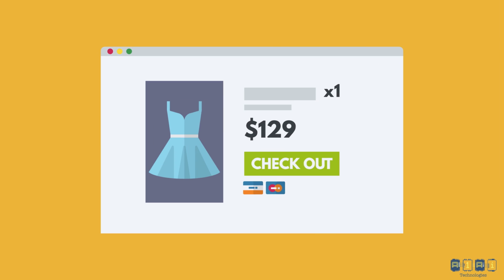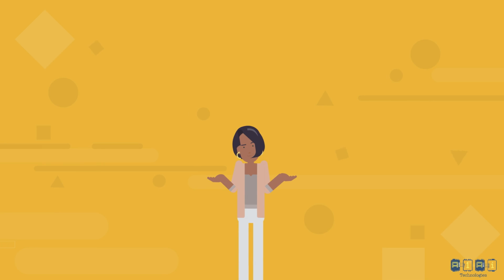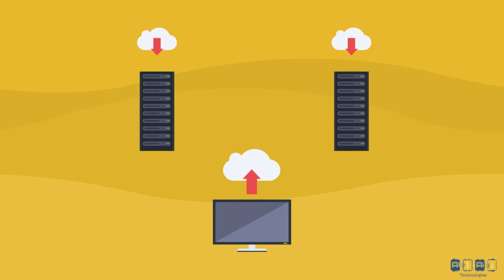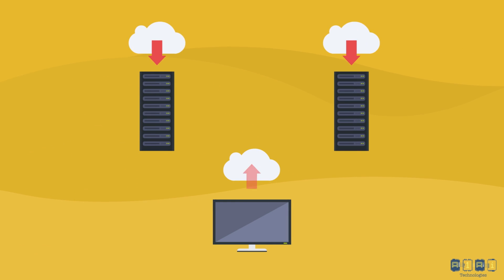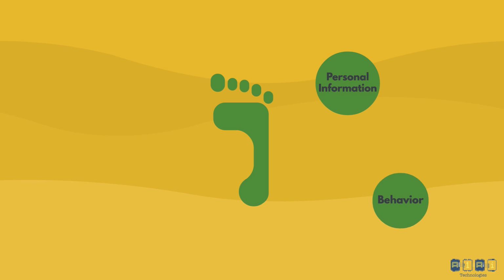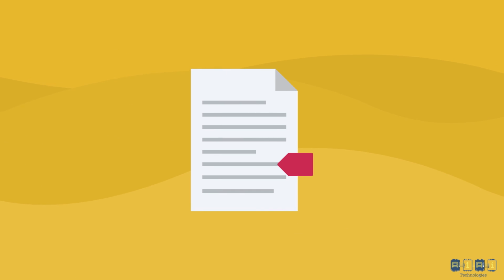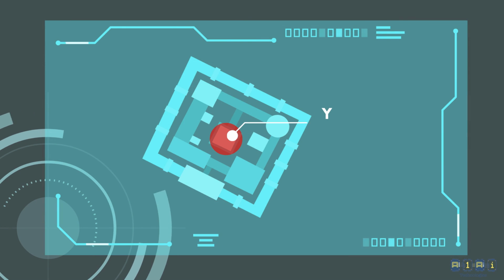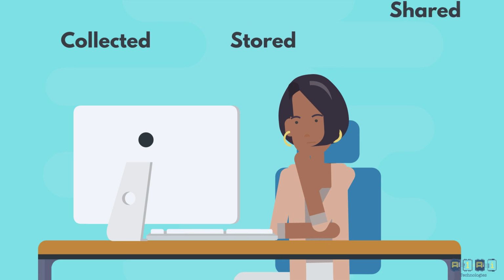Digital Privacy and the Right to be Protected | Protect Digital Privacy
What is Digital Privacy?

Watch this video to understand the importance of Digital Privacy and your rights to be protected. Learn how to protect your data and why you should care for your online privacy.